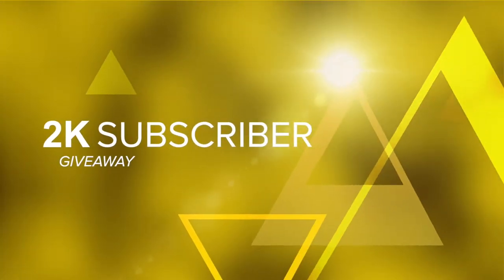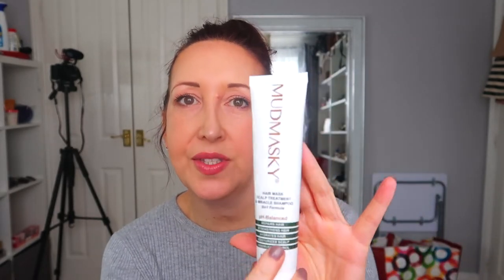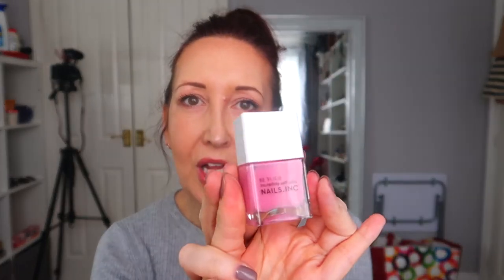2K SUBSCRIBER GIVEAWAY **CLOSED** | Jane Ann Louise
Ahhhhh we hit a new milestone guys!!! Thank you Thank you so so much!!! I appreciate all your love, support and feedback. I wanted to say thank you by doing a giveaway for the next 2 weeks!
I really hope this is video is super fun for you all and you enjoy it ❣️ Thank you so much for stopping by and supporting me!! ❤️

THE RULES (UK ONLY)
💗Ends 26th July 2020, 18.00 GMT
💗I will announce the winner week commencing 27th July in a video and on instagram!

xoxo

📱SOCIAL MEDIA 📱

♫ MUSIC ♫

🎥 FILMING EQUIPMENT 🎥
Canon Eos 800D DSLR

Apple iMac